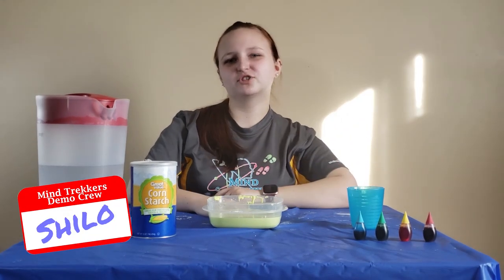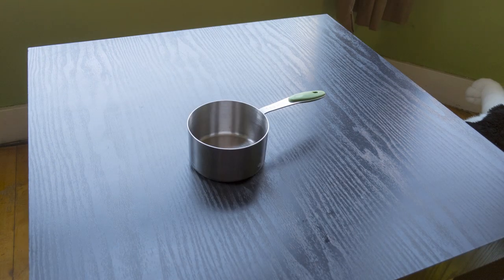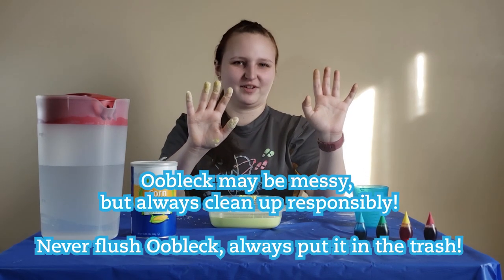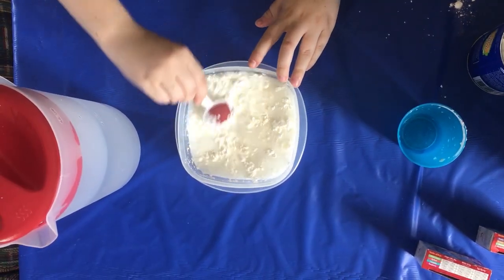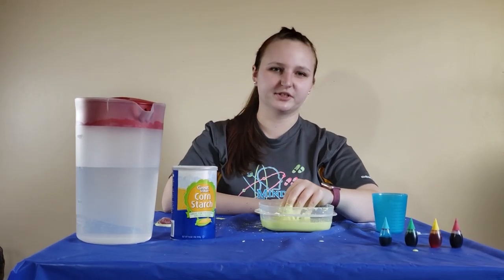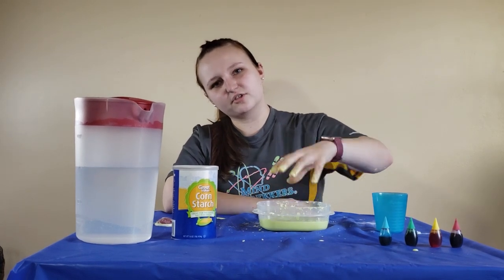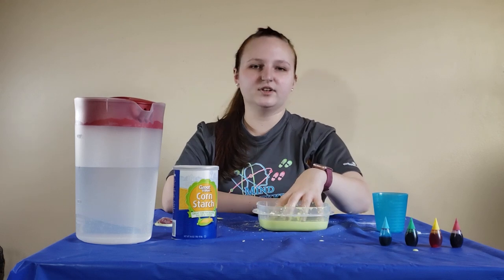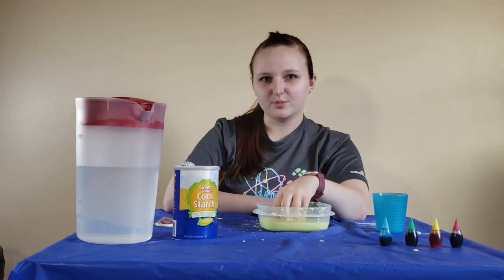Mind Trekkers Moment #2: Oobleck :STEM Science Experiments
the Mind Trekkers explore the science behind Oobleck, a non-newtonian fluid! Learn why Oobleck behaves and how to make it for yourself!

mindtrekkers

For more exciting demos check out all of our lesson plans